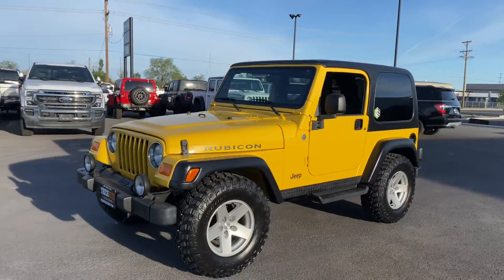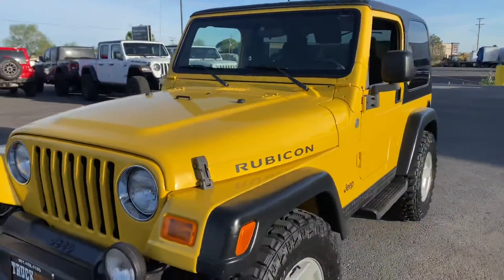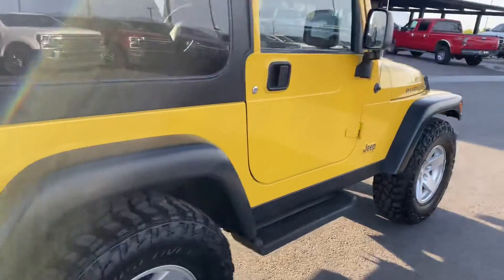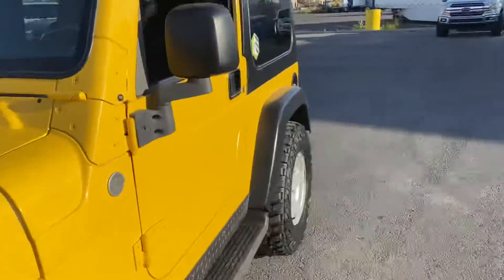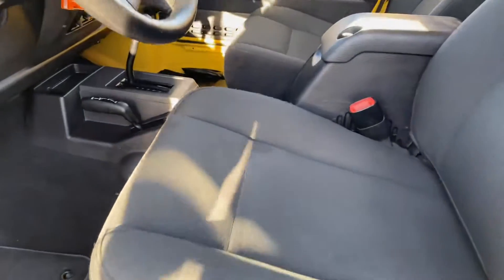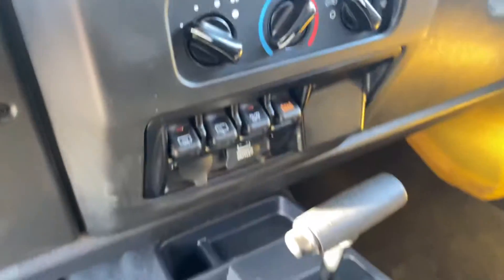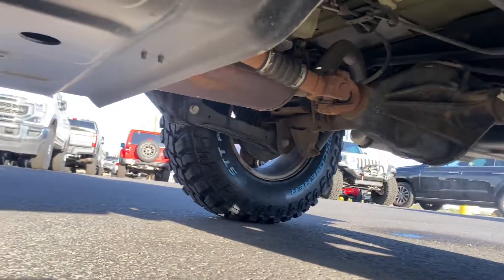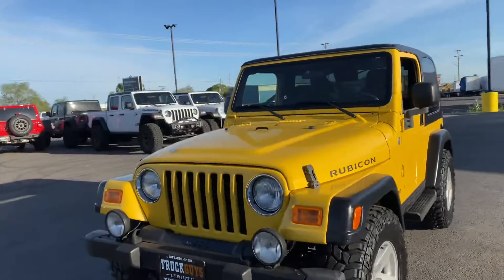06 jeep 28k miles